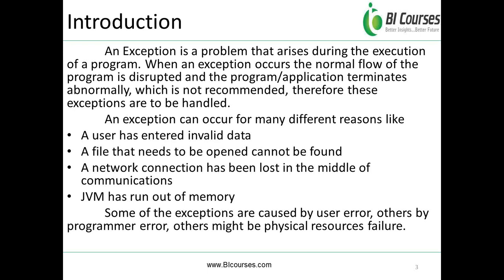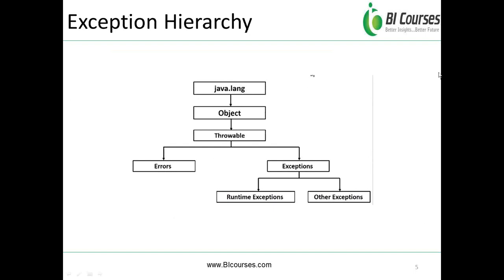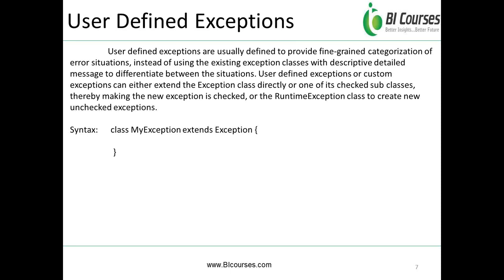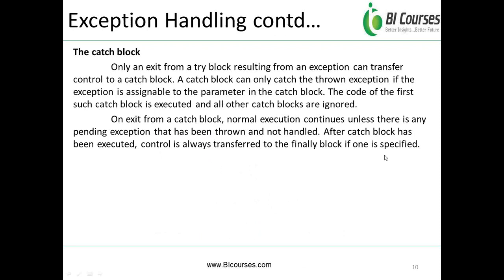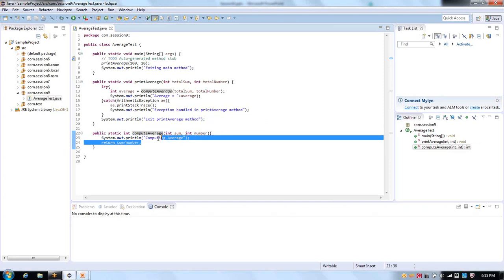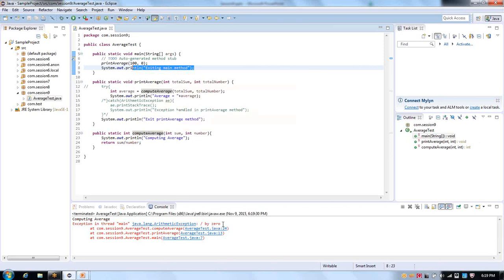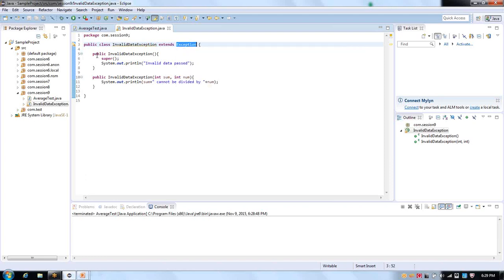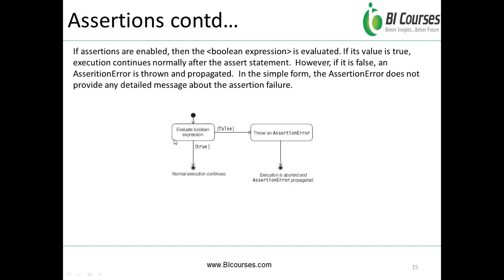Java Exceptions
Java Programming: Exception Hierarchy, User Defined Exceptions, Exception Handling, The Throw Statement, The Throws Clause, Assertions (09)